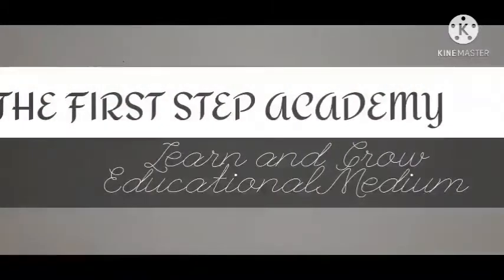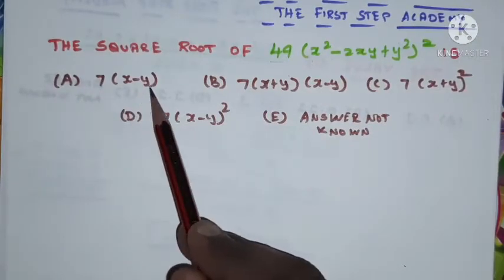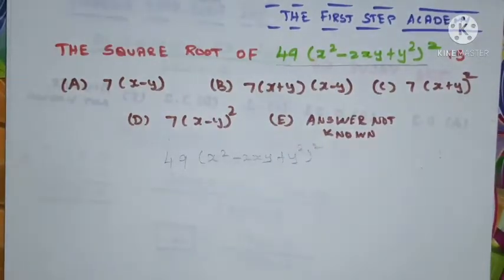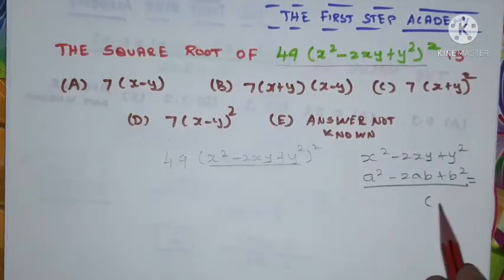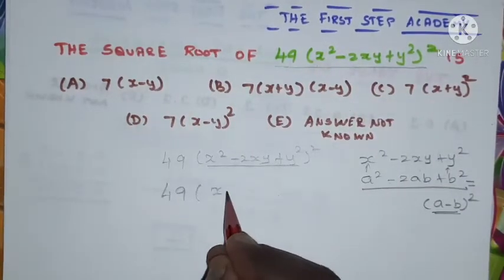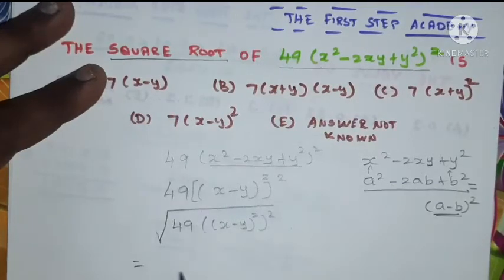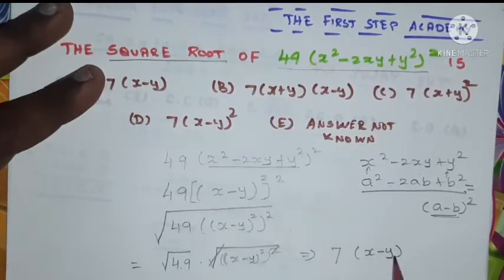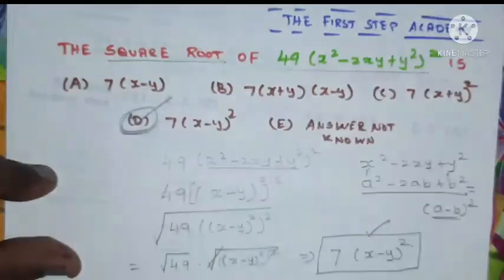ALGEBRA : Find the Square Root : 𝟒𝟗〖 [(𝒙^𝟐−𝟐𝒙𝒚+𝒚^𝟐 )" " \]〗^𝟐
Find the Square Root : 𝟒𝟗〖 [(𝒙^𝟐−𝟐𝒙𝒚+𝒚^𝟐 )" " \]〗^𝟐